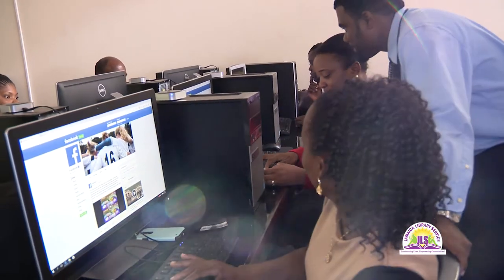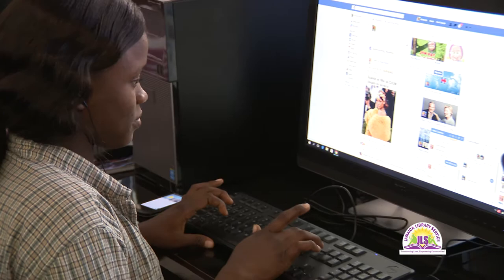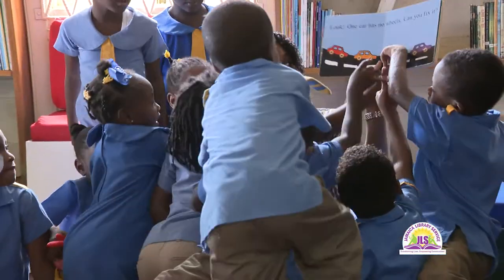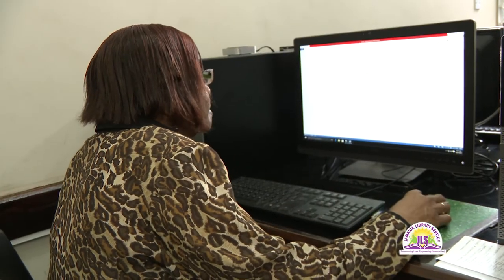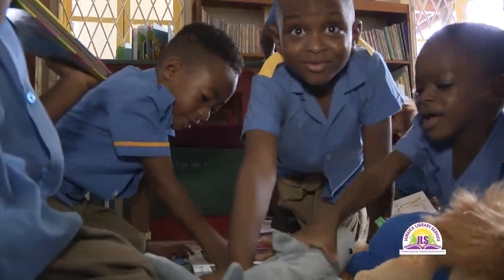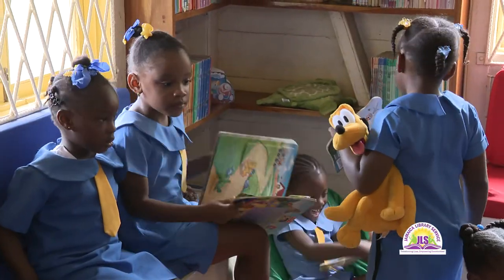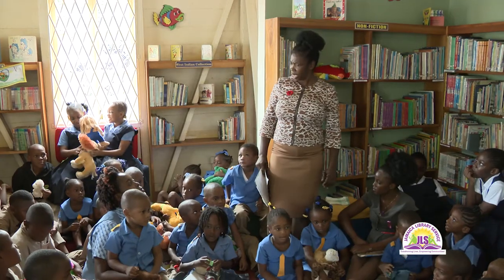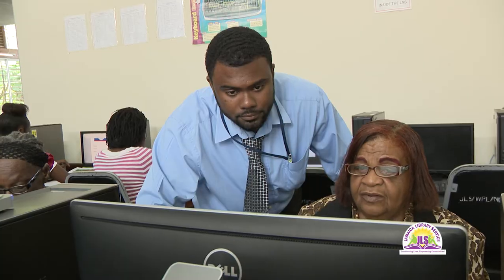JLS Spotlight Negril Branch Library - April 20, 2017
Jamaica Information Service(JIS) is aimed at reporting up to date factual Government News for Jamaican Citizen here and abroad. We have packaged it into Jamaica Magazine and JIS News along with other features. Look through each package and you will be able to find various features highlight the Governments endeavour to meet its mandate.

58A Half Way Tree Road, Kingston 10
Jamaica, W.I.